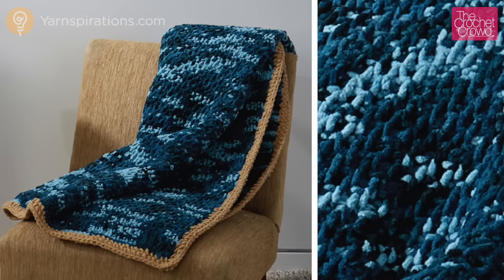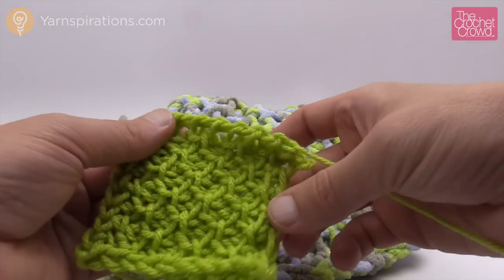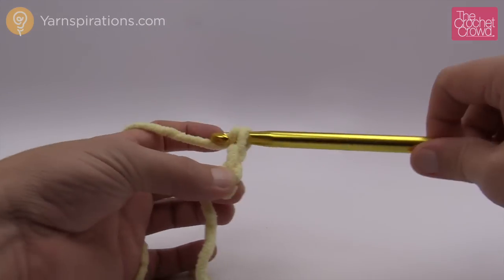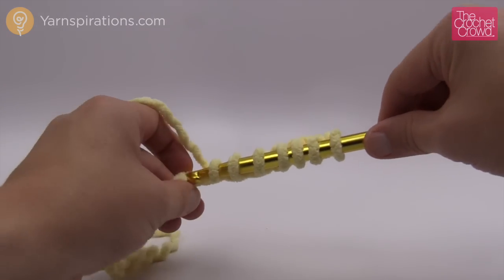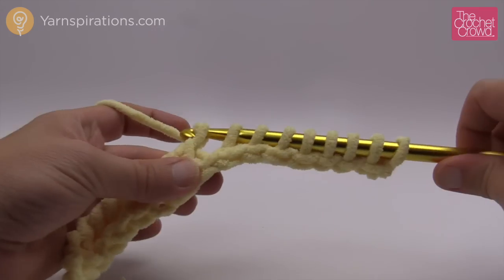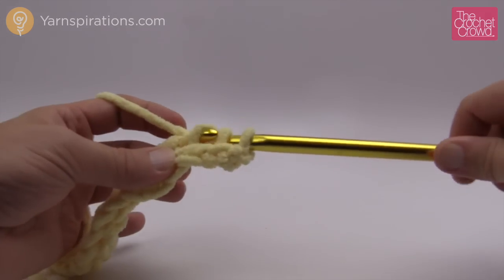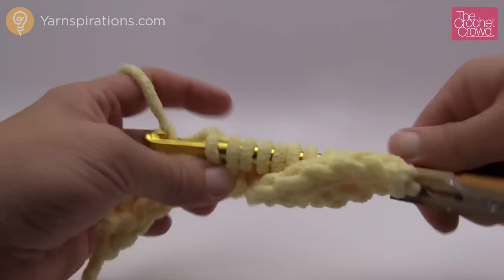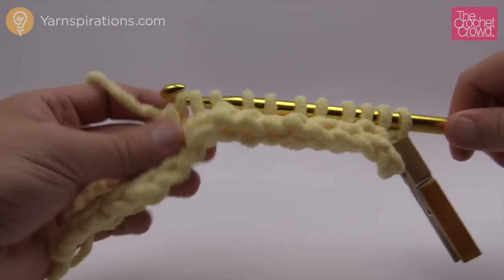Tunisian Honeycomb Stitch Blanket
Tunisian Honeycomb Afghan. Learn how do to the Tunisian Honeycomb Stitch and then apply it to this type of project. TunisianCrochet crochet learntocrochet crochettutorial .